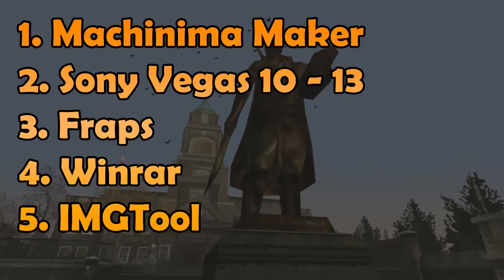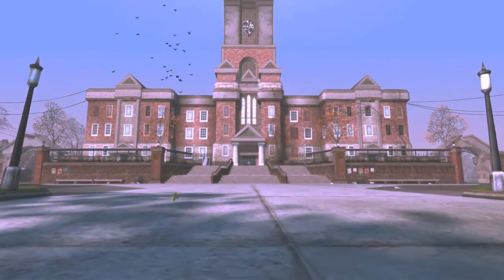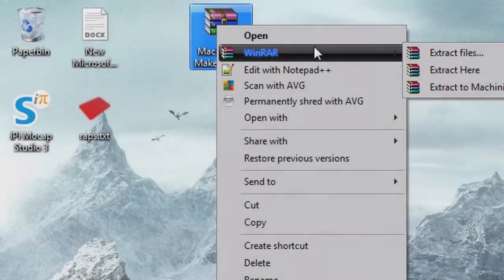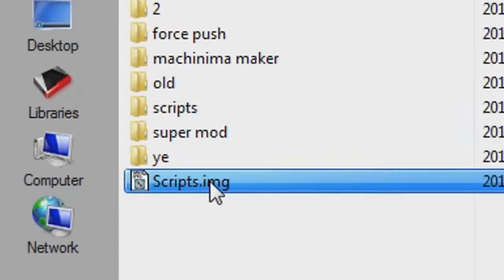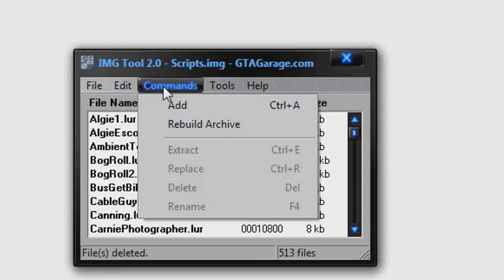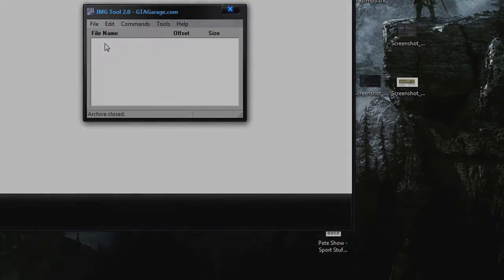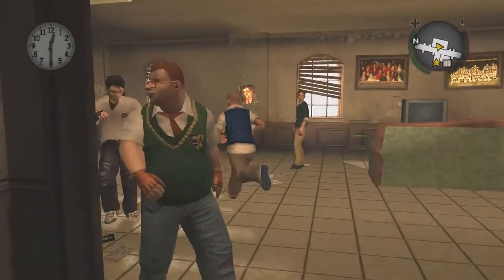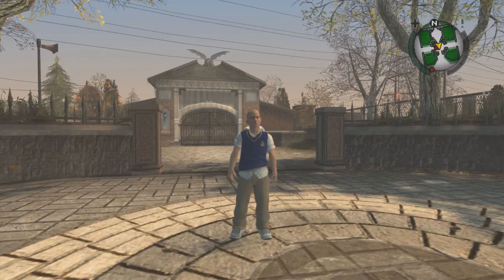Bully Machinima Tutorial #1 (INTRODUCTION)